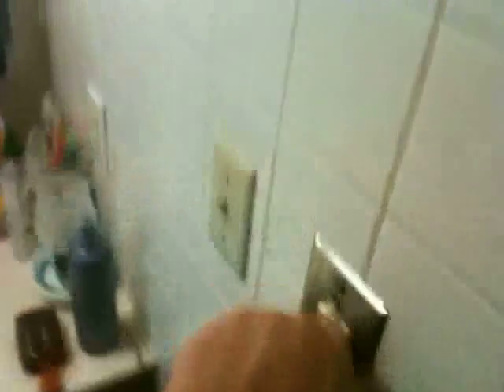Window AC unit filter cleaning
I show you, my subscribers, how to clean a AC window unit air filter by using running to flush the dirt, dust and other grime away.